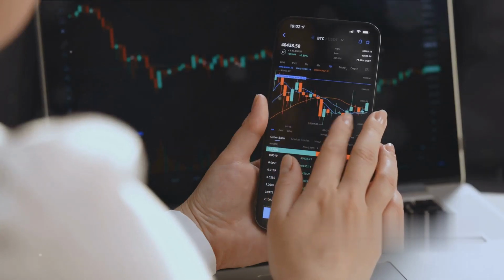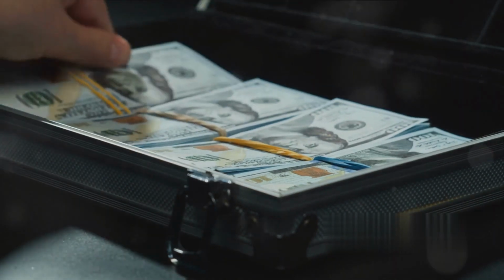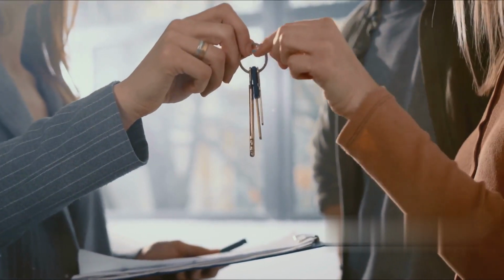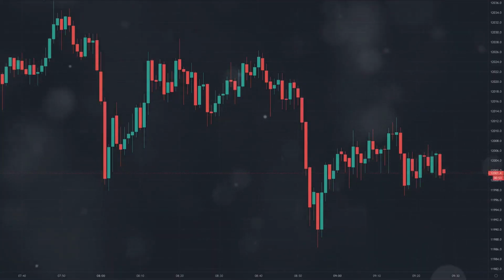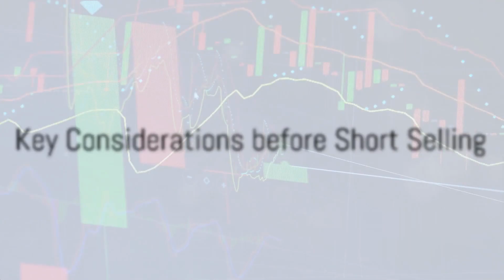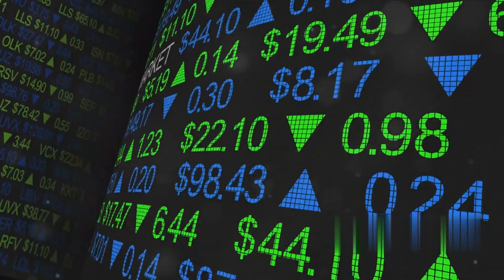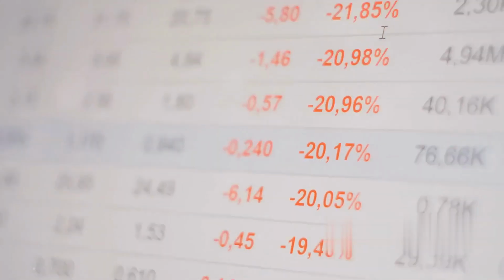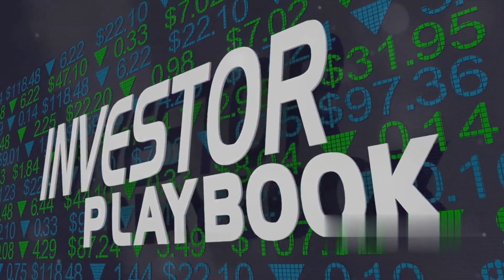Short Sales: Unpopular Stocks, Popular Profits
In this video, we deep dive into a lucrative investment strategy - making money with short sales and investing in unpopular stocks for quick profits. Backed by real-life data and examples, we'll guide you through the ins and outs of this powerful wealth-building technique.

Join us as we unravel the secrets of short sales and reveal how you can leverage untapped opportunities in the stock market. We'll share proven strategies that can help you generate substantial returns even in a volatile market.

Learn how to identify undervalued stocks with high potential, and master the art of timing your short sales for maximum gains. We'll provide you with practical tips and techniques to analyze market trends, interpret financial data, and make informed investment decisions.

Through this video, you'll discover how to navigate the world of trading and harness its potential to grow your wealth quickly. Whether you're a seasoned investor or just getting started, this video is packed with valuable insights to help you take advantage of unique investment opportunities.

Don't miss out on this opportunity to enhance your financial knowledge and potentially boost your income. Together, let's uncover the secrets behind making money with short sales and investing in unpopular stocks.

OUTLINE:

00:00:00 Introduction to Short Sales
00:00:53 The Mechanics of Short Sales
00:02:52 Key Considerations before Short Selling
00:04:44 Profitable Strategies for Short Selling
00:05:37 Conclusion and Summary
00:06:35 Viewer Engagement and Call to Action
00:07:49 End Sting